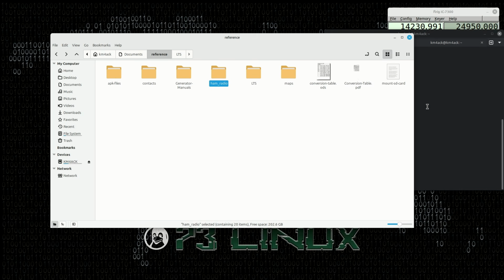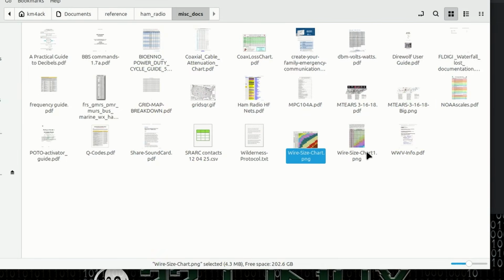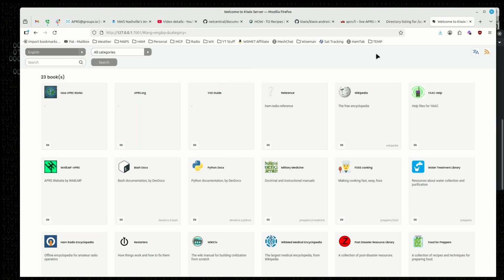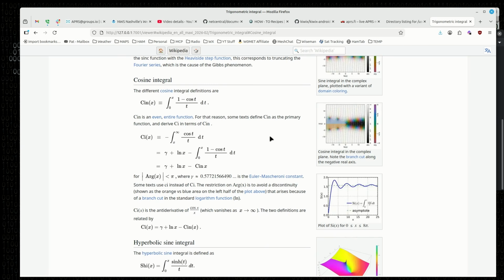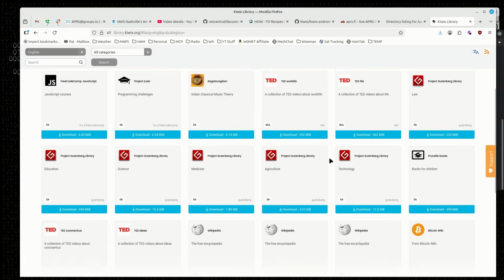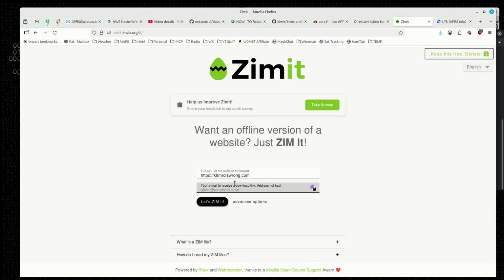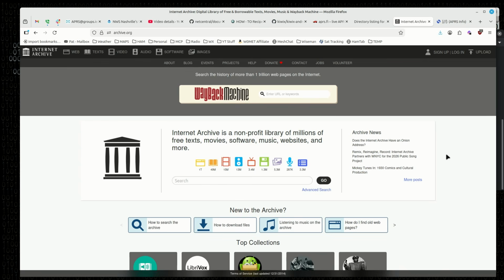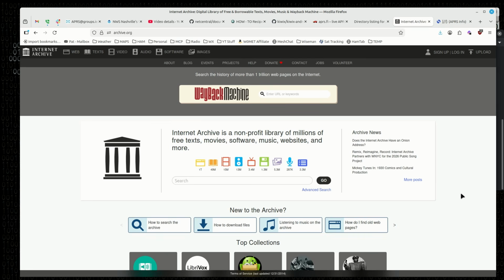Build an Internet That Works Without the Internet… Here’s How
In this video, I walk you through how to build a powerful off-grid digital library packed with valuable knowledge that can be accessed without an internet connection. Whether you're into homesteading, prepping, survival, or self-reliance, having a local knowledge base is a game changer.
I’ll show you how I’ve collected and organized offline reference materials, including books, guides, and technical documents, all stored locally and shared across a network. You’ll learn how to make your own offline server or local network library that anyone can access—even during an internet outage.
We also dive into using Kiwix and ZIM files, which let you download entire websites like Wikipedia for offline use. I’ll demonstrate how to get ZIM files from library.kiwix.org and how to set them up for easy browsing on your local system.
Finally, I highlight Internet Archive as one of the best resources for downloading free books, manuals, and historical content to expand your offline collection.
If you're interested in DIY offline internet, mesh networks, Raspberry Pi servers, or building a self-hosted knowledge hub, this video will give you a solid starting point.
Topics Covered:
 • Off-grid digital library setup
 • Offline file storage and sharing
 • Using Kiwix and ZIM files
 • Building a local network knowledge server
 • Using Internet Archive for offline content
 • Prepper and homestead data storage solutions